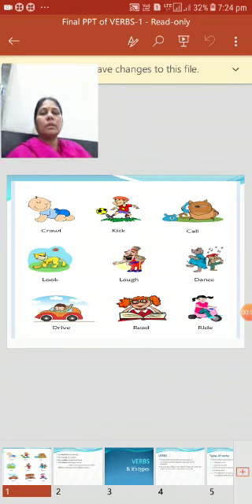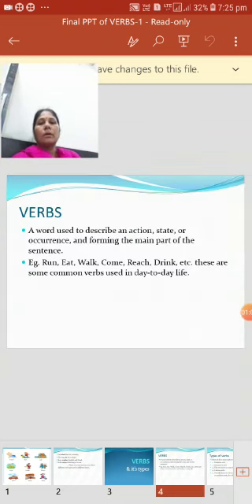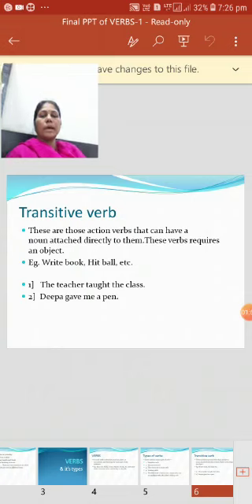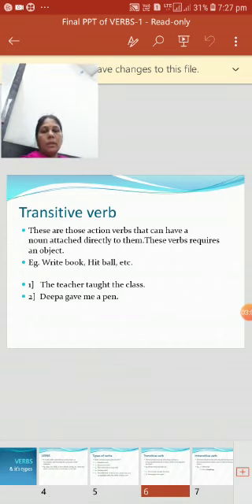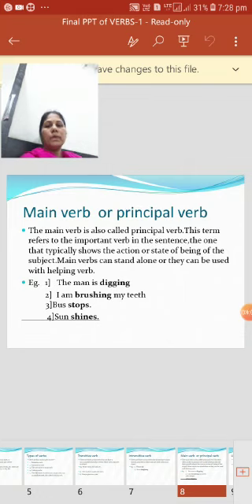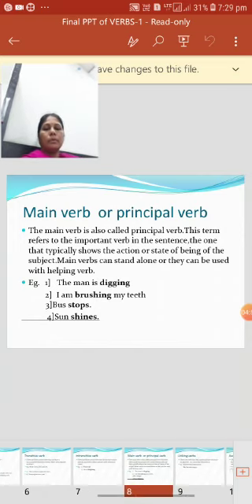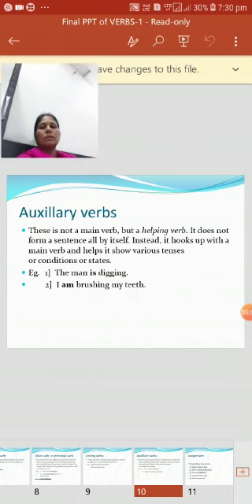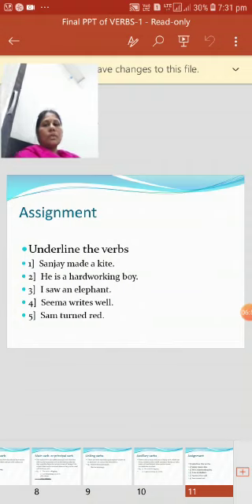Empowering English Learners with online "Reading Club"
Presenter:  Karuna Suryakant Pattewar madam,
Hingoli